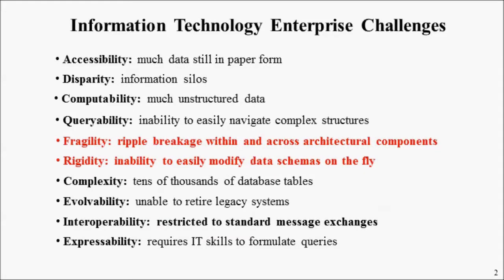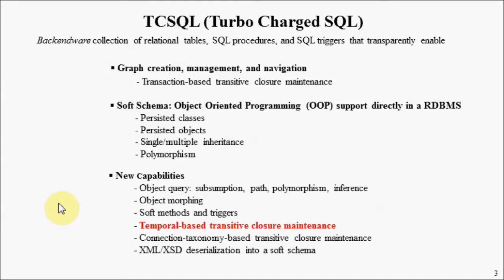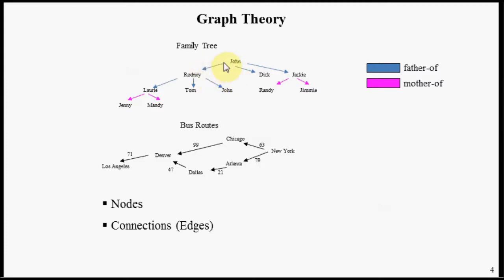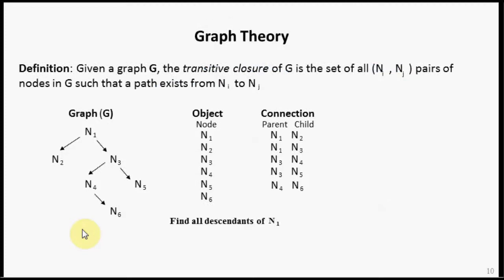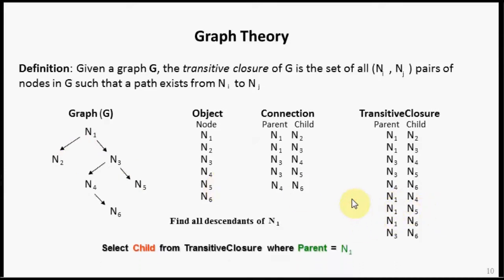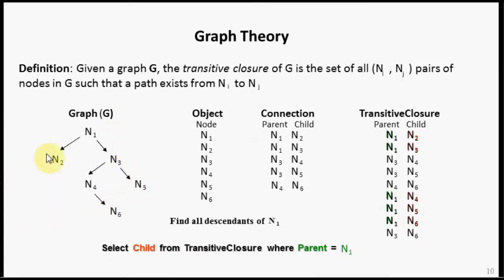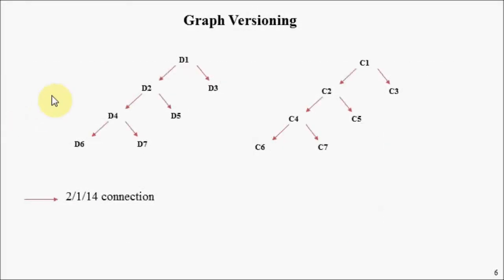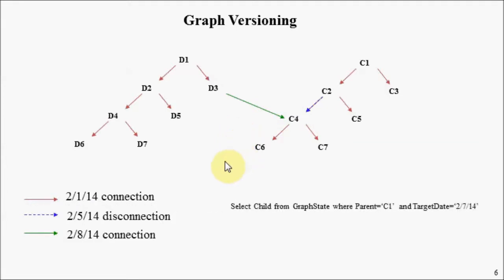Temporal-Based Transitive Closure Maintenance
Temporal-based transitive closure provides the ability to ask questions of how a graph looked in the past.